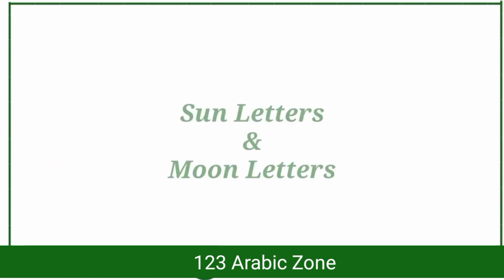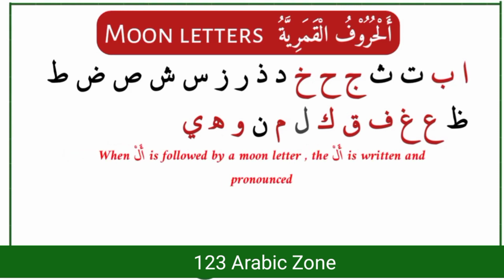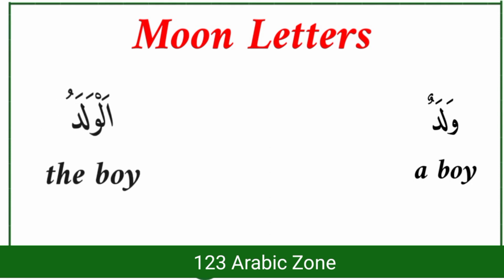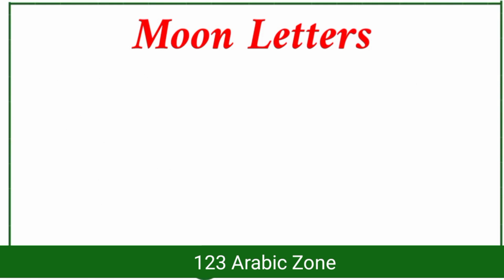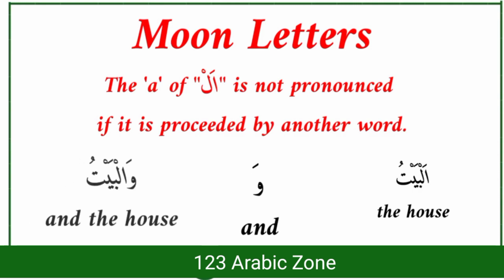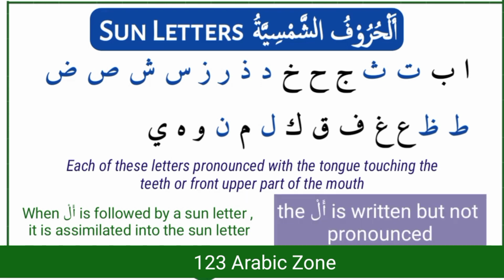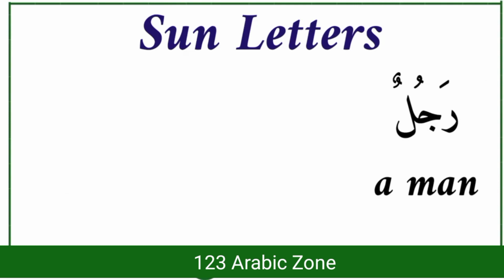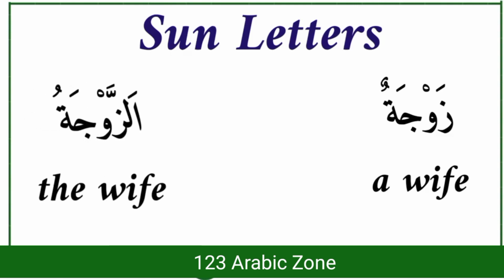Sun and Moon Letters in Arabic | Arabic Grammar Lesson 6 | Learn Arabic for beginners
In this video, you'll learn about Sun and Moon Letters and No Doubt this topic is very important for Pronouncing the correct Words in Arabic. And this video is related to beginners who want to learn Arabic as well as to Speak.

Welcome to our Arabic Language Learning YouTube channel! 📚🎓 Unlock the beauty of Arabic with our engaging lessons, designed for beginners and beyond. Immerse yourself in the rich culture and language through interactive tutorials, vocabulary sessions, and real-life conversations. 🌍🔠